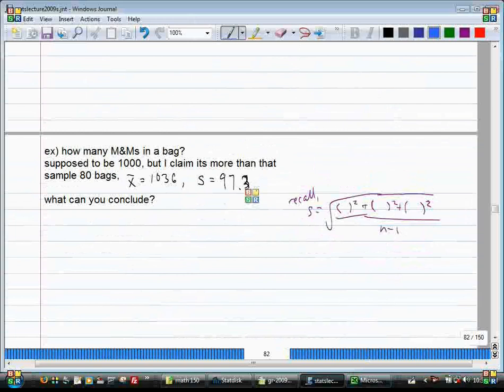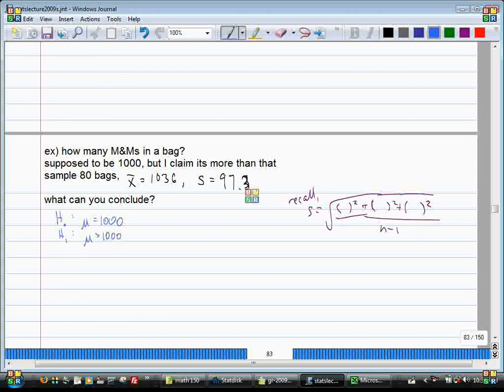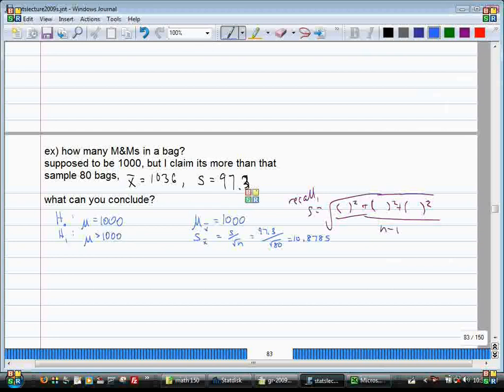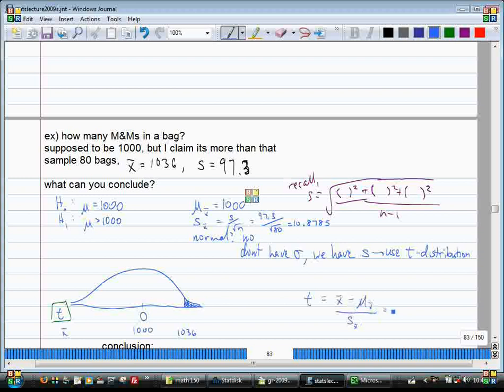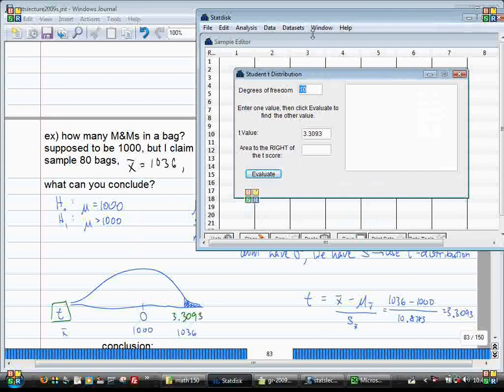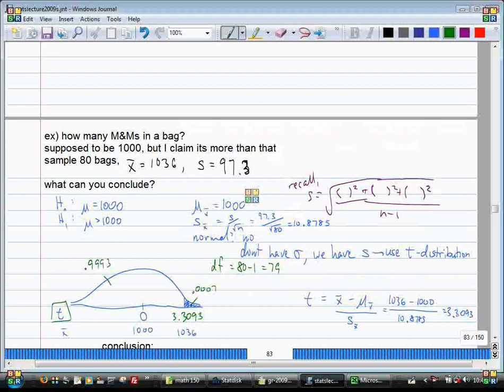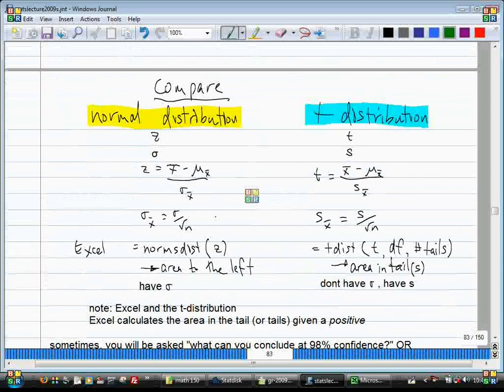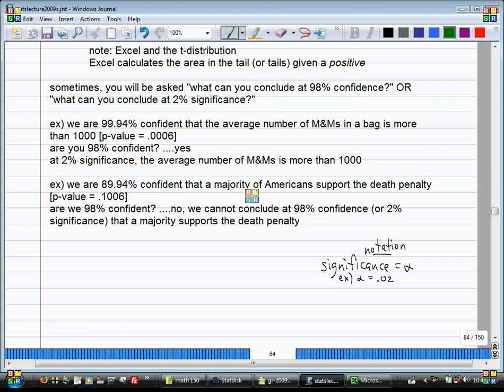103b Hypothesis testing: test claim about a population mean (population st.dev. unknown)